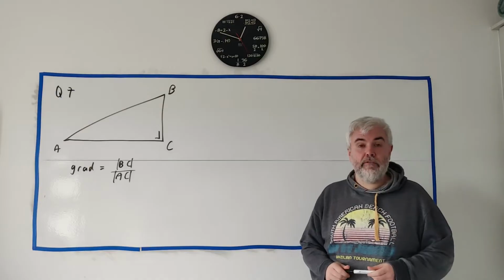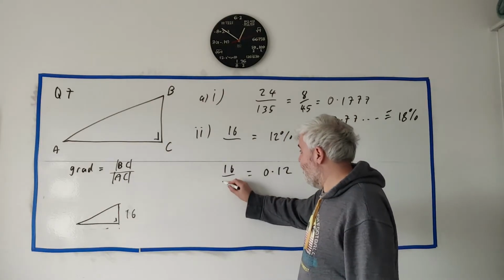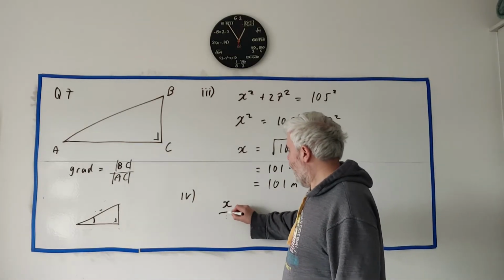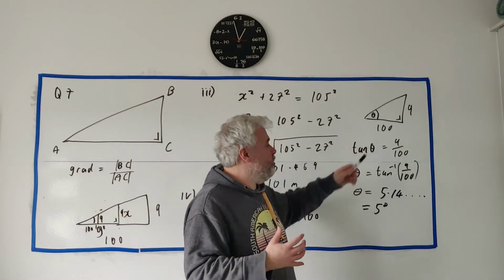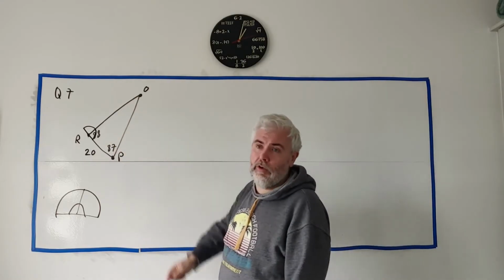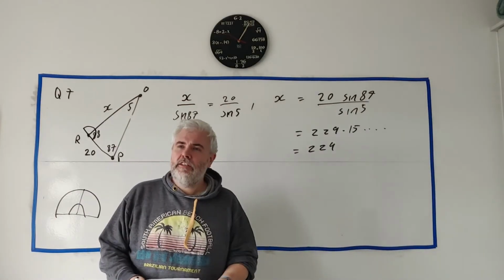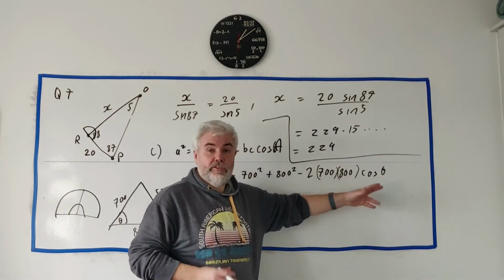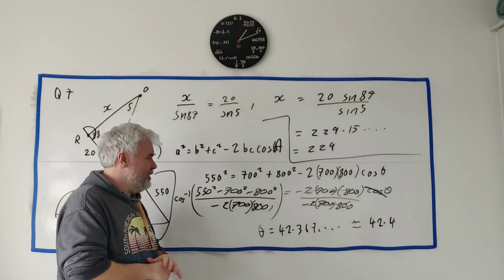Q7 Maths 2023 Paper 2 Ordinary Level Leaving Cert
Trigonometry and gradient

For more questions from paper 2 of the 2023 Ordinary level leaving cert check out this playlist or just search on my channel.